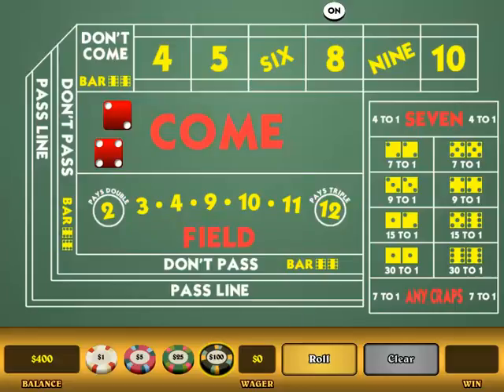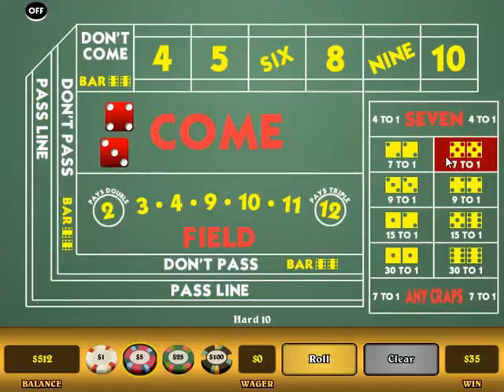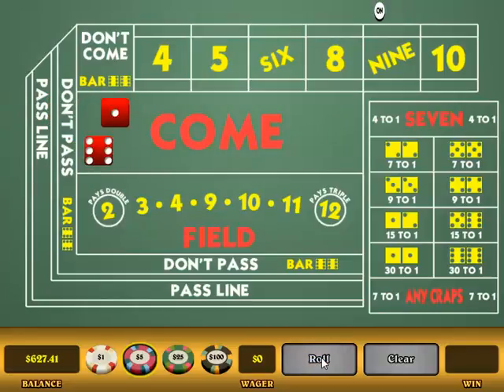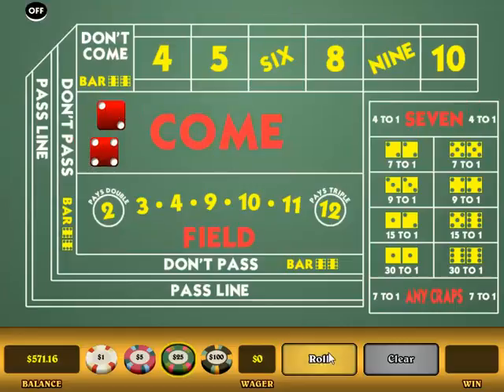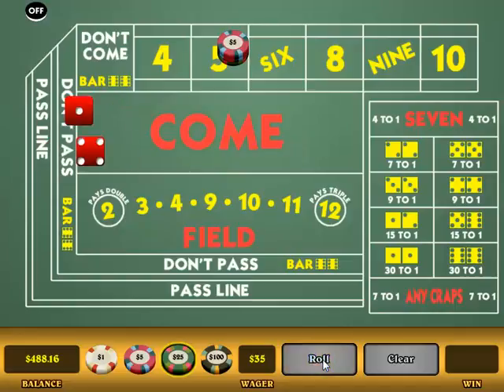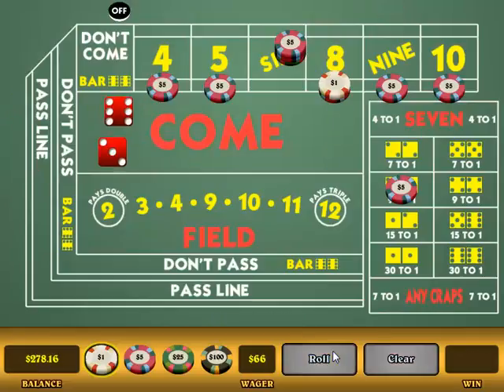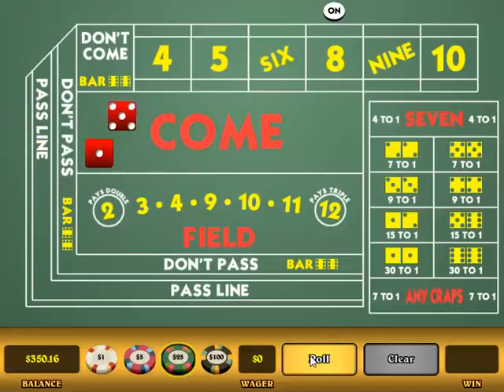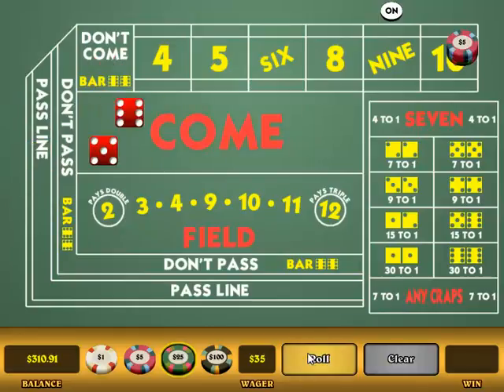1 Hour of Craps Play. $86 Dollar Net Loss :(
Using my Don't Come + Place bet strategy we ended this session with a loss.

It had potential but we couldn't pull it off.

I stay consistent with my play however but I am still looking for that correct way to minimize losing play.

Like I state on the video, the only way to do this would be to stay off the table for a set amount of time but this is hard to translate in a video demonstration.

Meaning lets say I did this, I pressed pause and conitnued to roll the dice and after 20 mins I resume the video and the dice get hot.

You could question wether or not it was the same session and maybe I incuded a winning roll that was from a previous session.

Or I could be overthinking it.  Anyway this here is more of what it may look like when you go play at a casino.

Good luck when you hit the tables.

Send me your questions :)